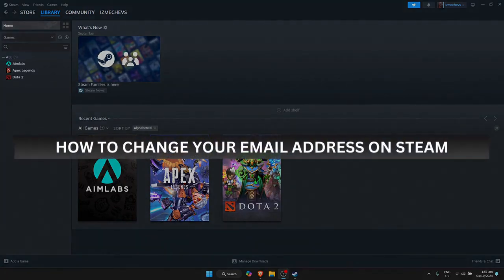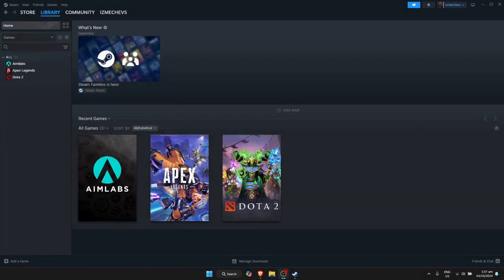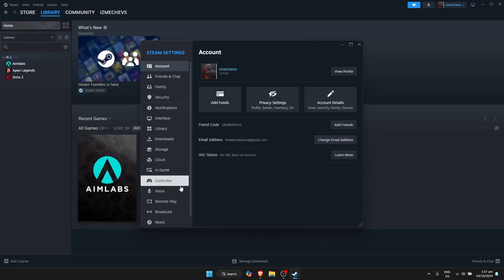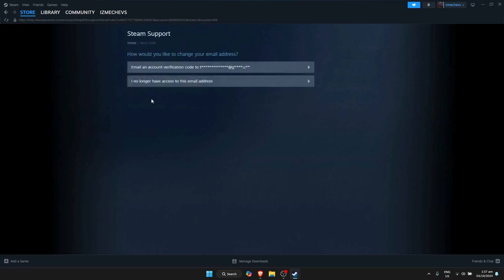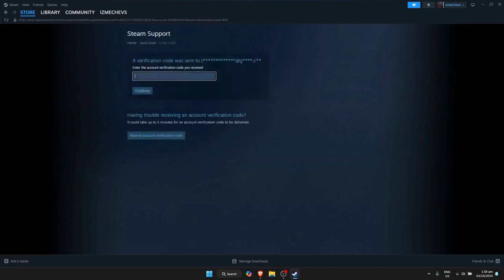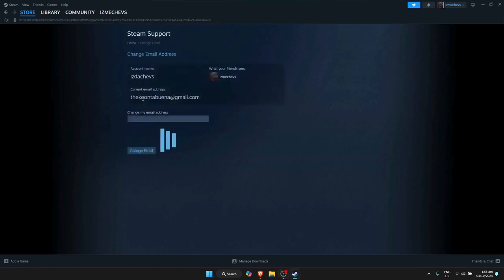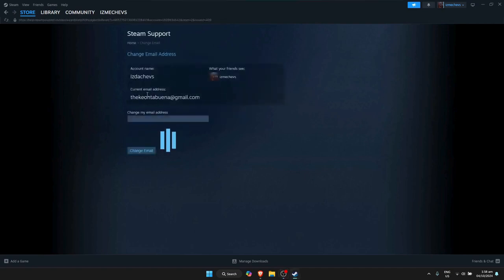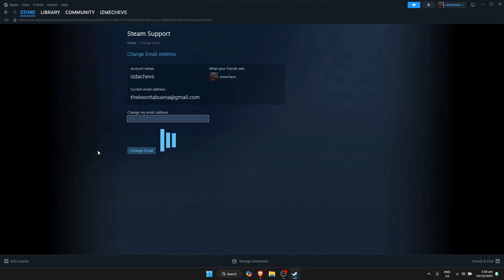How to Change an E-mail Address on Steam | Steam Tutorial (2027)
This easy-to-follow tutorial will guide you through the steps to update your email for improved account security or personal preferences. Perfect for beginners, this guide will help you manage your account settings seamlessly.

In this tutorial, you'll learn:
How to access your Steam account settings on both desktop and mobile.
Tips for verifying your new email and ensuring your account remains secure.